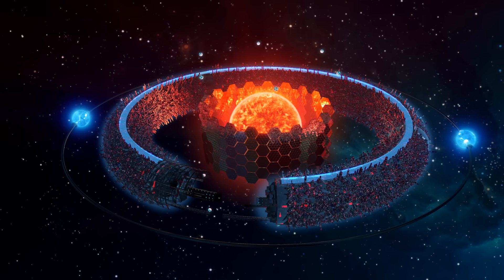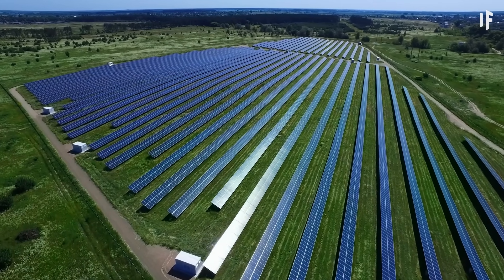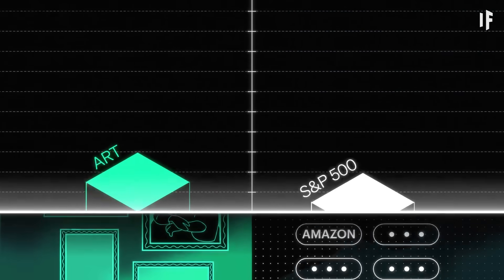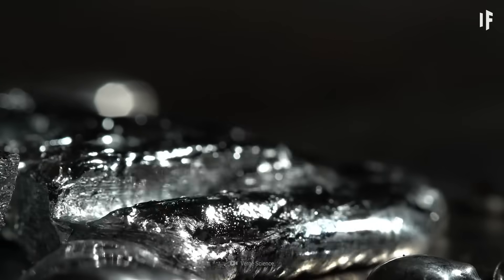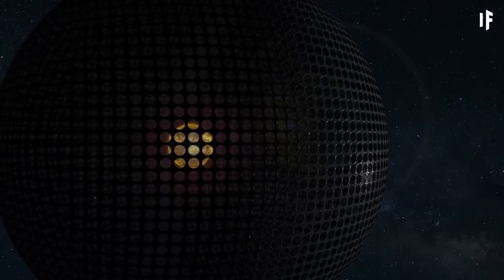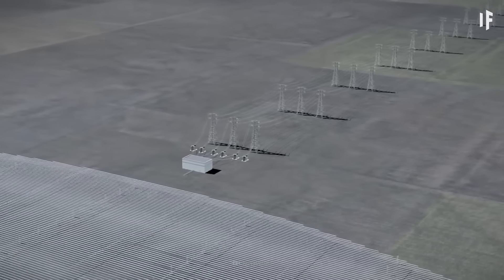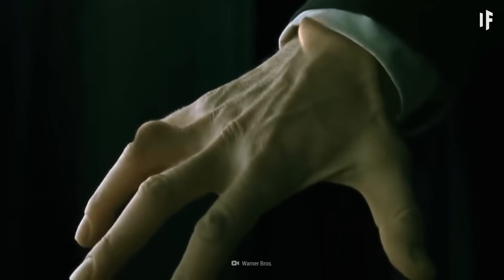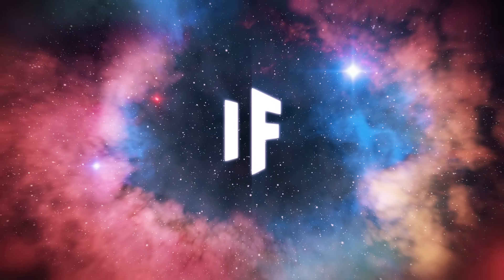What If We Put Solar Panels Around the Sun?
Invest in blue-chip art for the very first time by signing up for Masterworks
Purchase shares in great masterpieces from artists like Pablo Picasso, Banksy, Andy Warhol, and more. See important Masterworks disclosures

Would a Sun-orbiting solar farm be a highly efficient way to power Earth, or would solar paneling the Sun be too much energy to handle? Let's see what would happen if we surrounded our Sun with solar panels. How would we get all that power back to Earth, and how would we build these solar panels?

00:00 Solar panels
02:01 Thank you, Masterworks!
03:27 Solar power potential
04:11 Making solar cells
06:19 Parker Solar Probe
06:46 Solar power stations